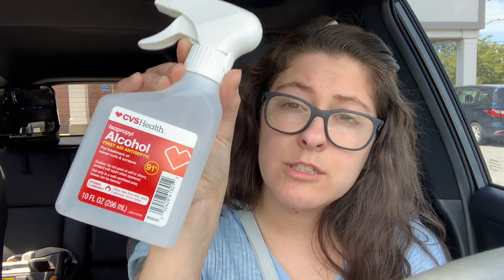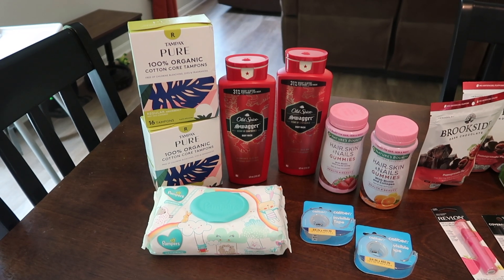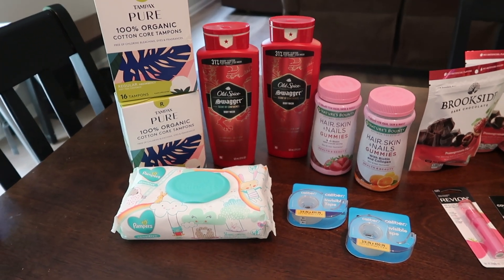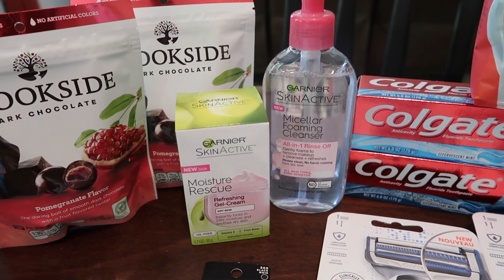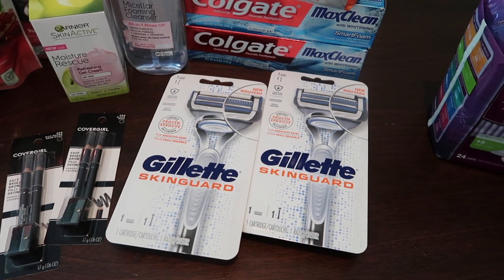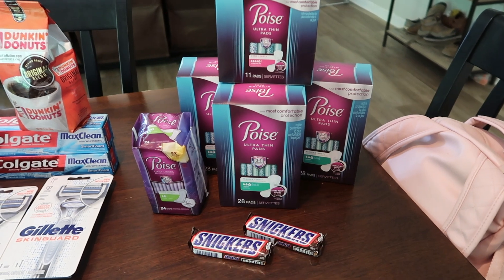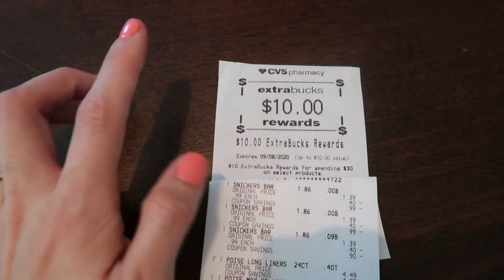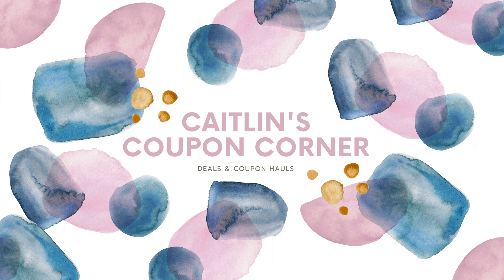CVS HAUL // SPEND $40 GET $10 // MONEYMAKER RAZORS // AUGUST 8 - 15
CVS Spend $40 get $10! I got moneymaker razors this week!

Join my ibotta team:
twdqibh